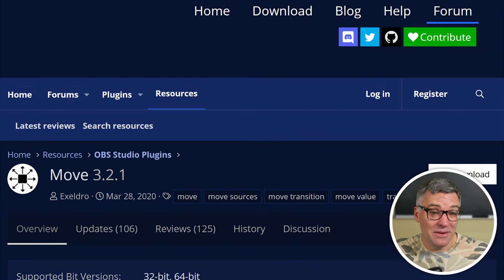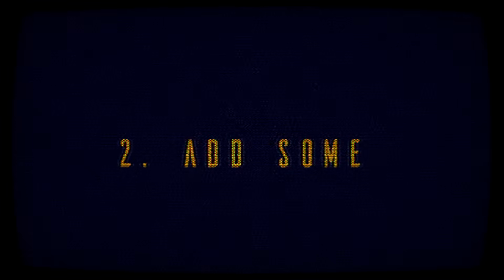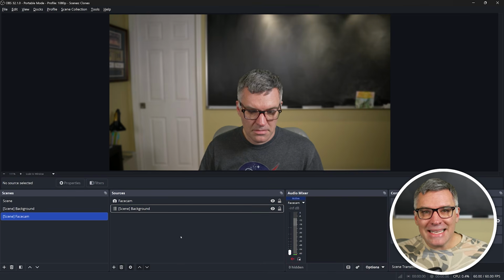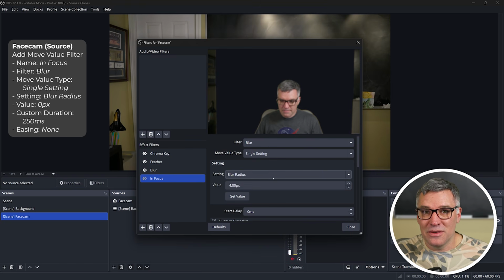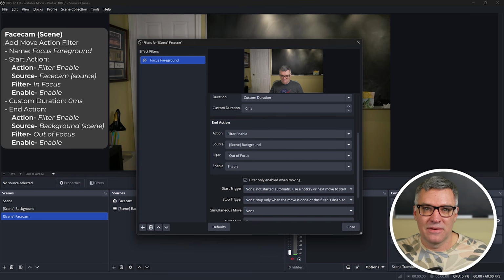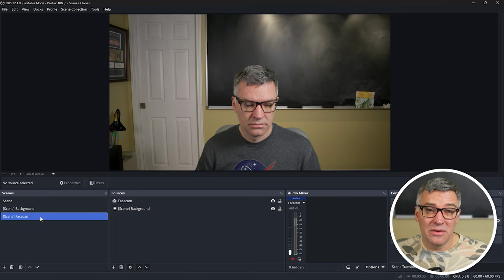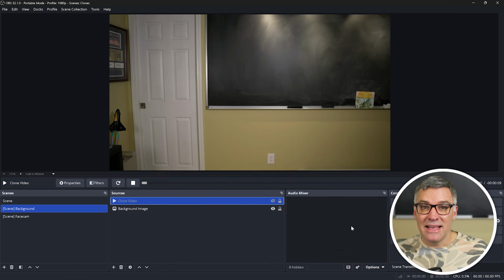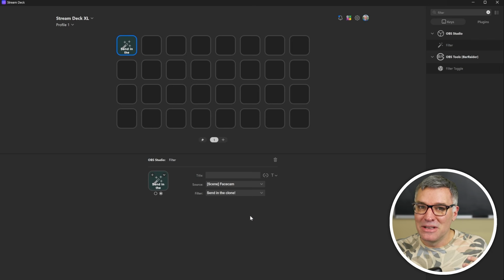How to Clone Yourself in OBS (And make it look real!)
In this tutorial, I’ll show you how to build a cinematic clone effect using depth of field and simulated rack focus- all inside OBS. We’ll start with a simple setup, add realistic background blur, and then take it to the next level by animating focus between the foreground and background.

The result? A clone effect that doesn’t feel flat- but looks like it was shot on a real camera. The camera focusing is amazing on its own, and can be used for tons of effects.

How to build a layered scene with a nested background scene and clone video
How to use Composite Blur to create realistic depth
How to simulate rack focus using the Move plugin
How to automate everything into a single trigger
How to control the effect with a Stream Deck (or other tools)

*Timestamps:*
00:00 Intro
00:43 Setup OBS
02:30 Adding Focal Depth
03:17 Shifting Focus (Rack Focus)
08:31Send in the Clone!
11:35 Wire it all up

*Bonus:*
This setup can also be triggered with tools like Streamer.bot or channel point redemptions for live interaction.